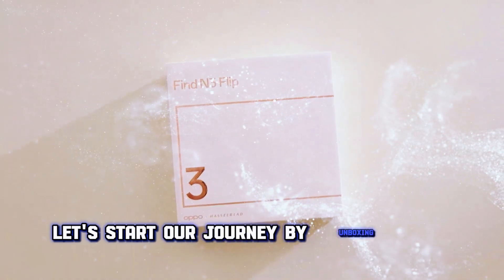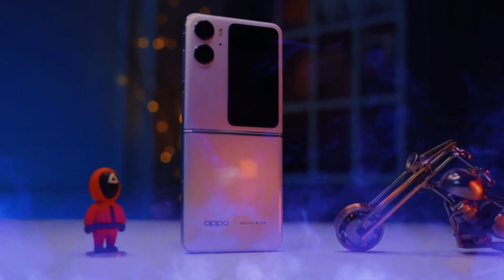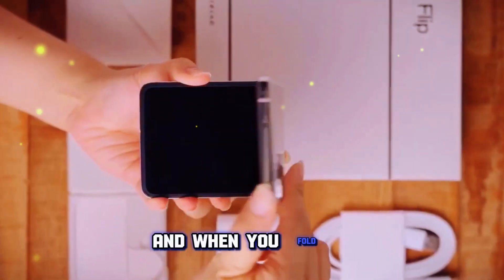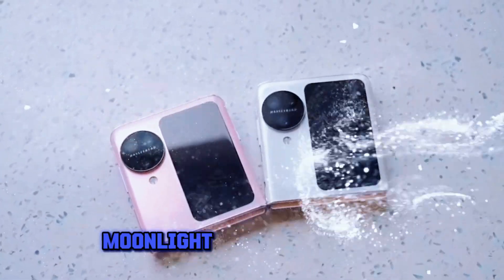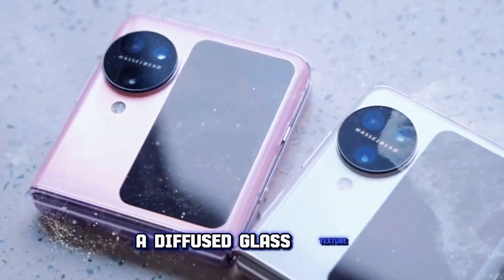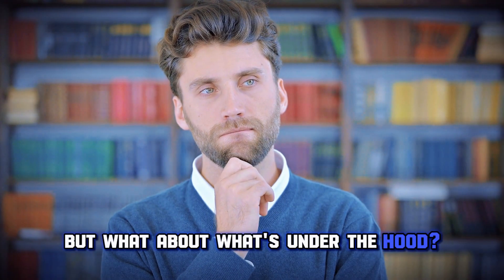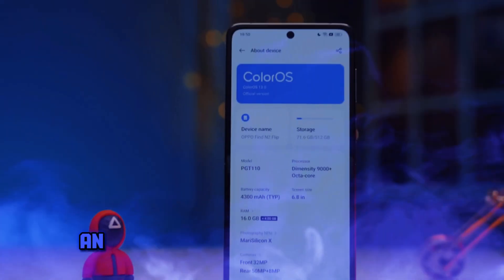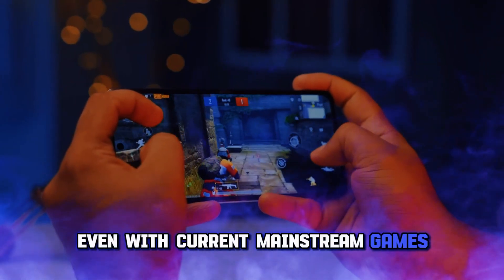Oppo Find N3 Flip Review: Does It Live Up to the Hype?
We're diving into the world of Oppo Find N3 Flip! Join us as we unbox this incredible smartphone, explore its stunning design, powerful camera, and performance, and discover its innovative features. Is it worth your hard-earned money?